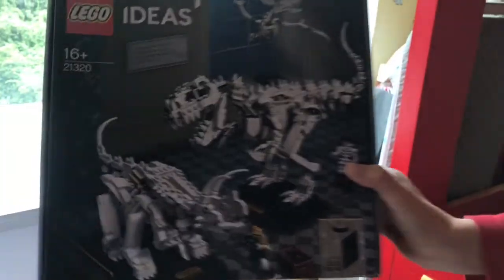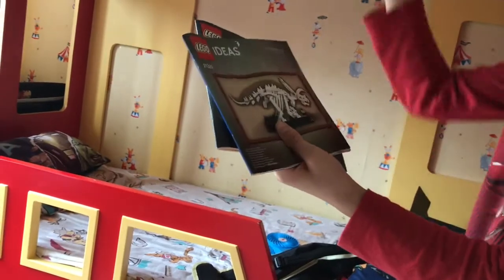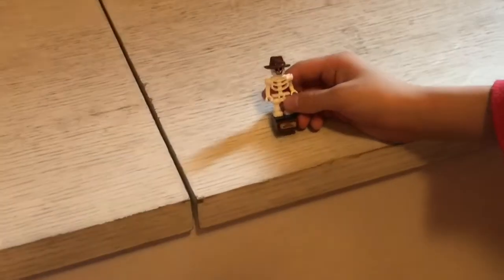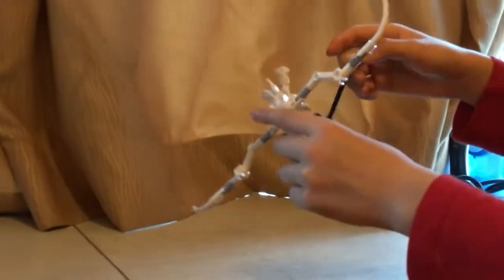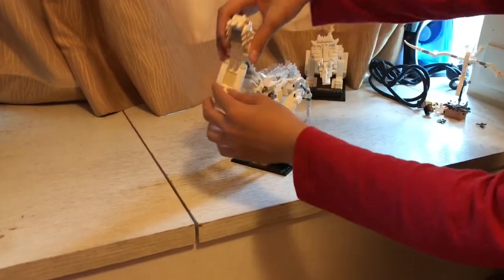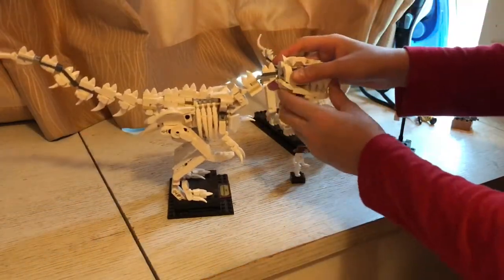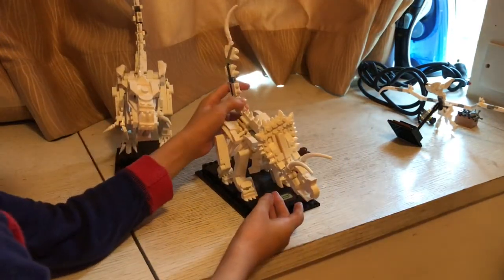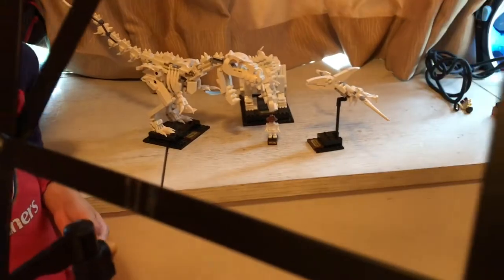LEGO IDEA 21320 DINOSAUR FOSSIL